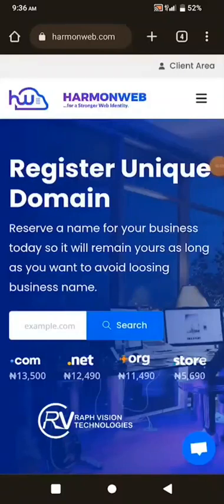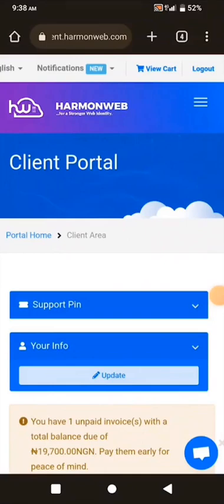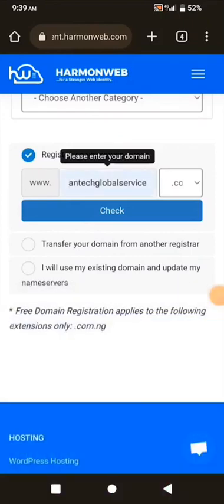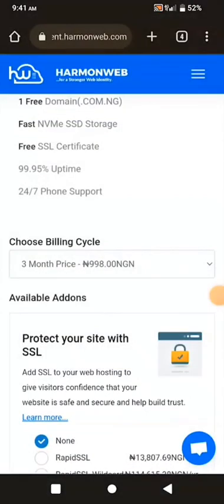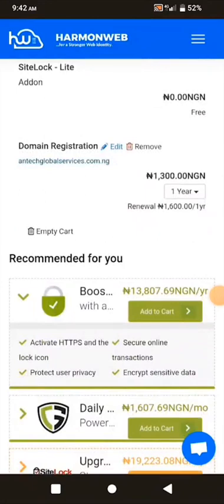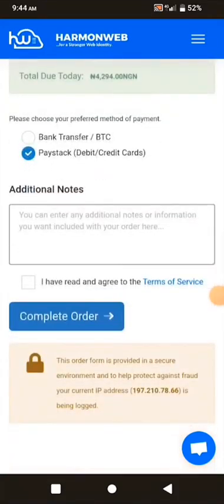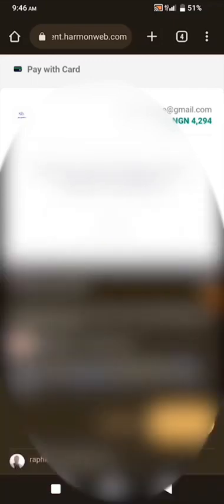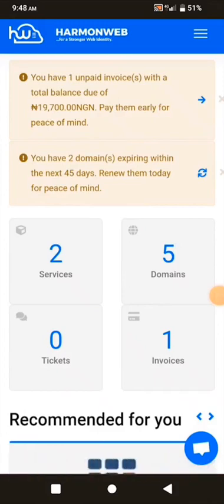How to Buy A Domain Name | Register A Domain Name For Your Website With Step by Step Guide 2024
In this comprehensive guide on how to buy a domain name and how to register a domain name.

If you are looking for a way to register a domain name for your website, this video got you covered.